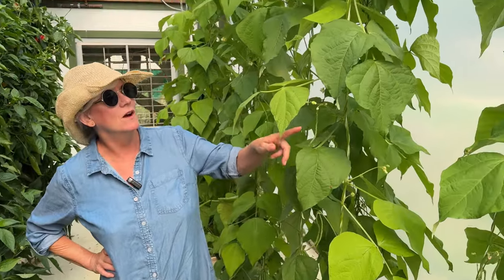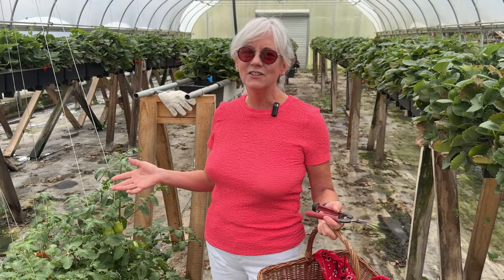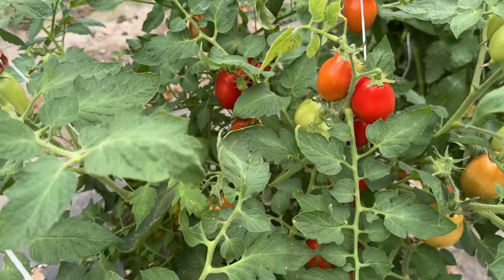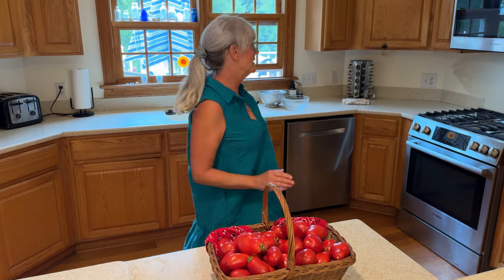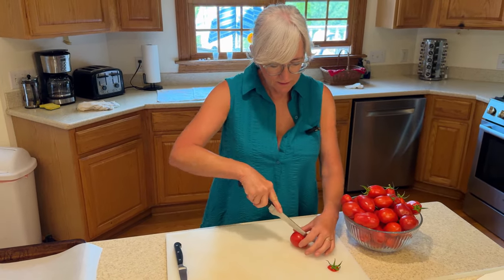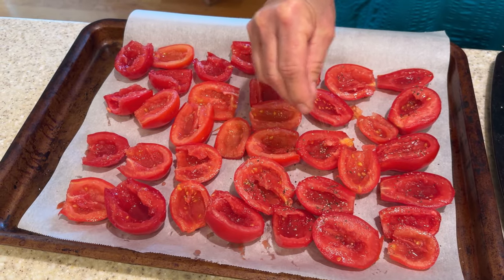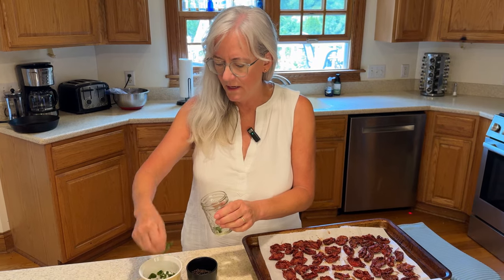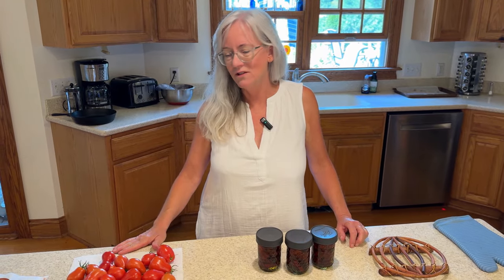Easy SUN Roasted Tomatoes - My Way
Take a stroll in the sun with me and then learn how to make delicious sun-roasted tomatoes in this easy recipe video. Enjoy the flavors of summer all year round!

Our Address: 1130 E. Main Street Suite 118 Ashland, OH 44805